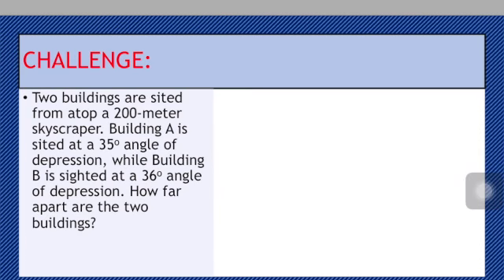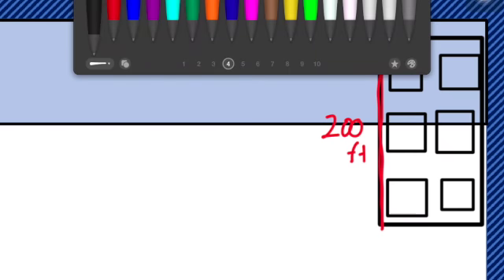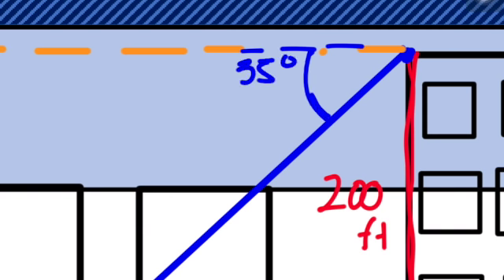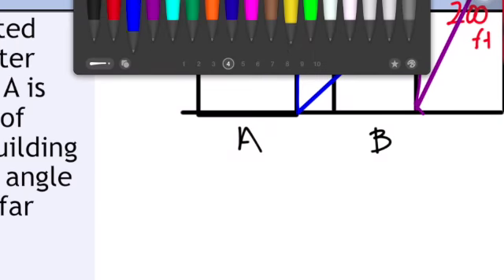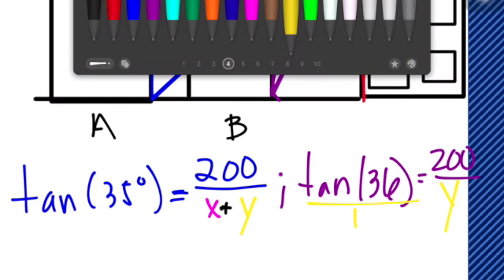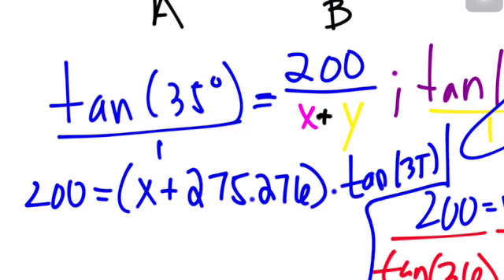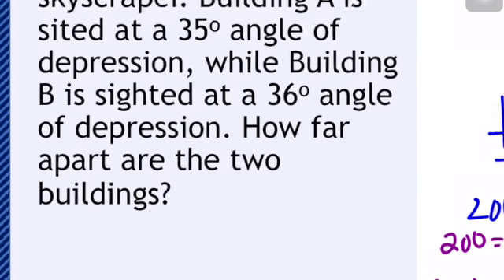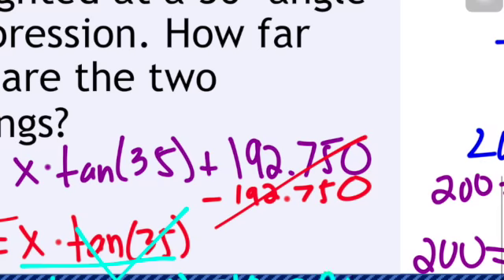Lesson on Angles of Elevation and Depression(Part 3)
This video is about Lesson on Angles of Elevation and Depression